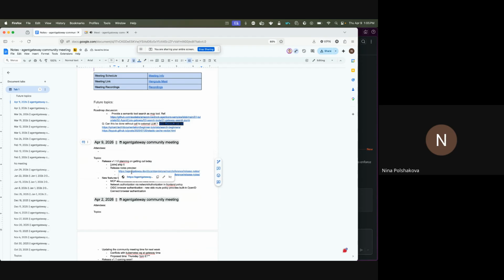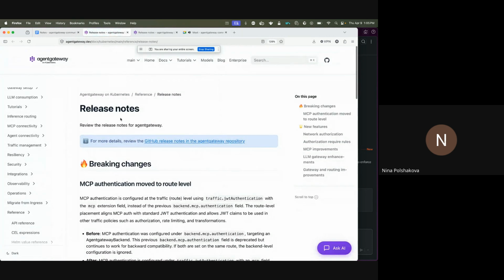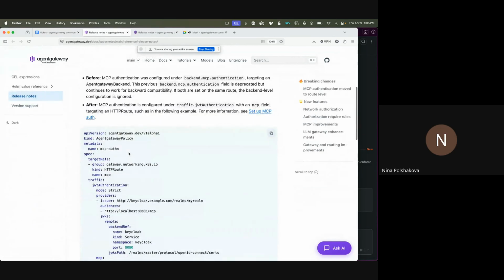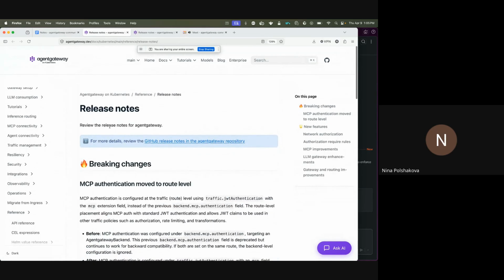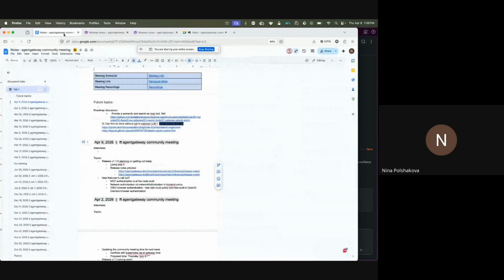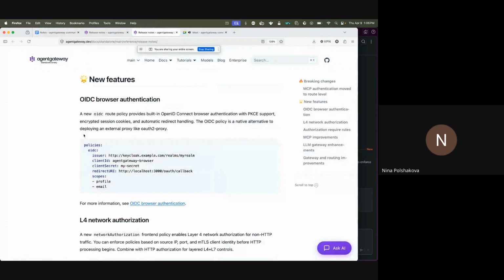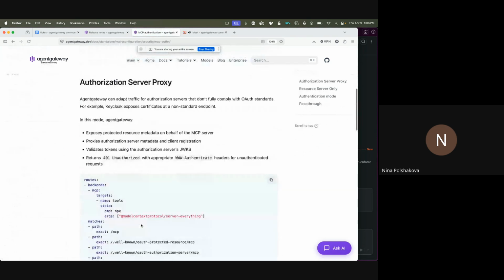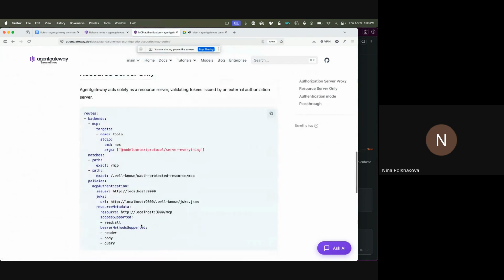agentgateway community meeting - 2026/04/09 13:01 EDT - Recording